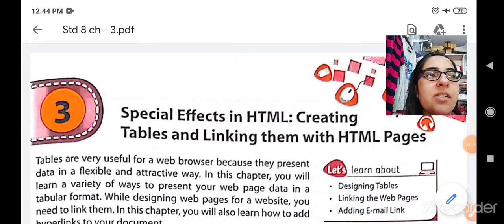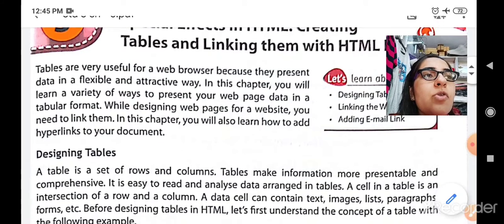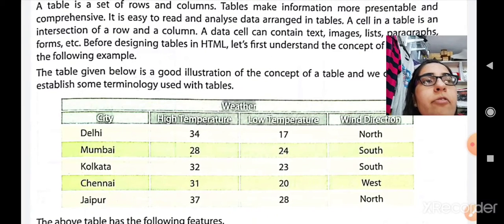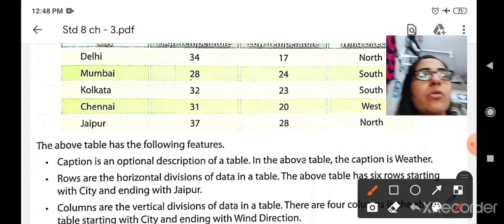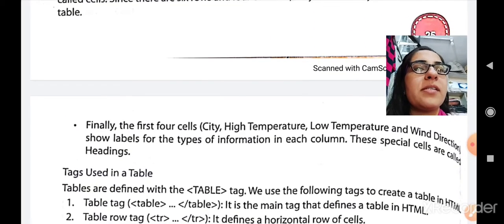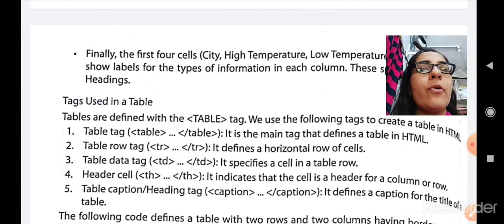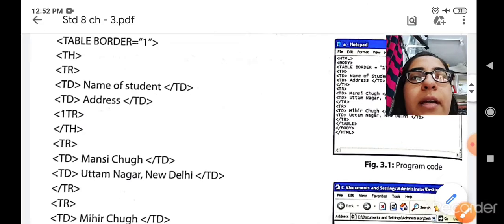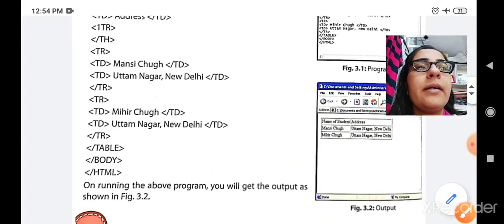Std 8 saloni tr computer